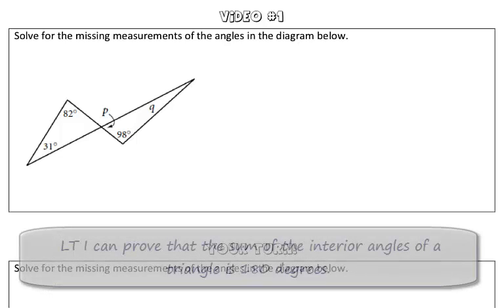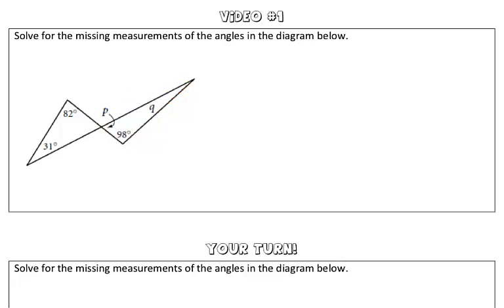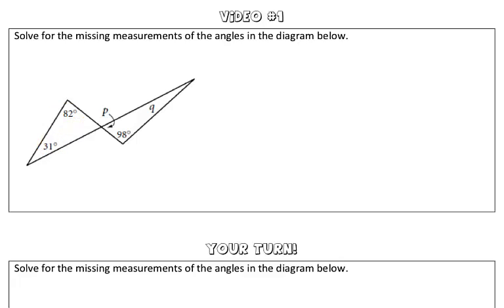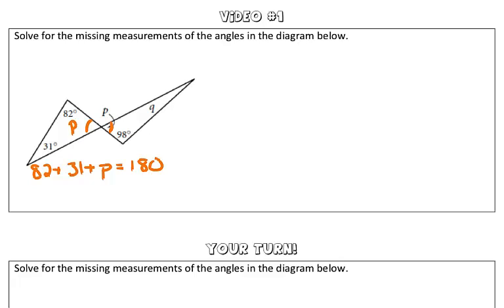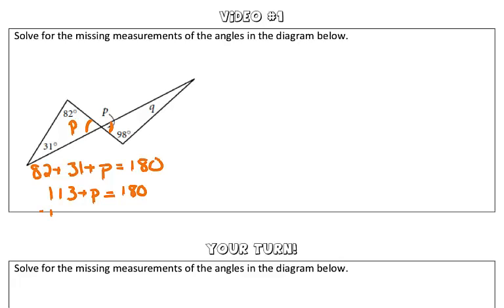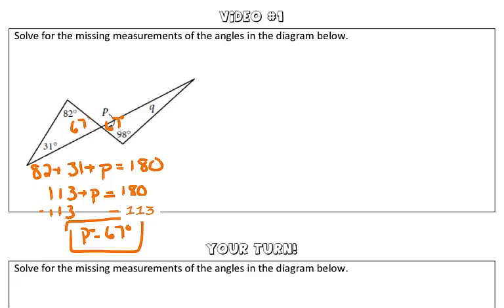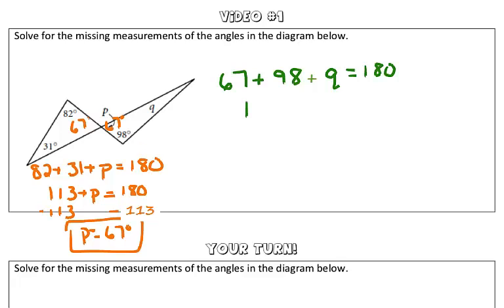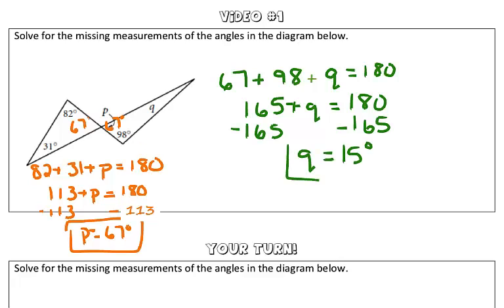Triangle Sum Conjecture Video #1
Apply the triangle sum conjecture to solve for missing angle measures of a triangle!